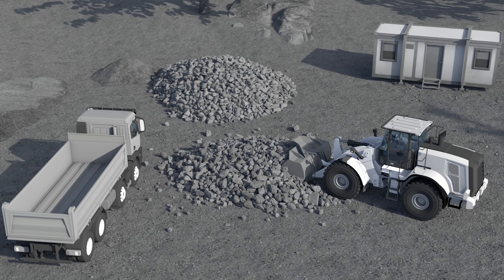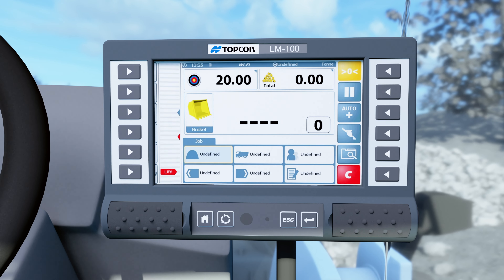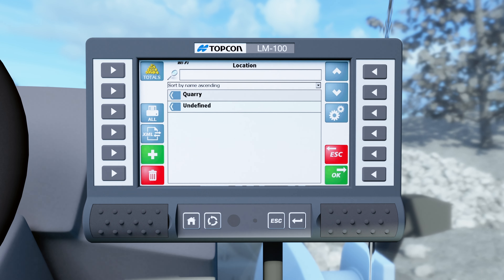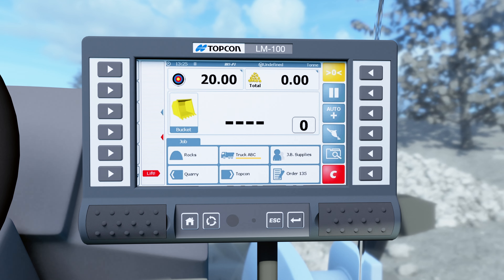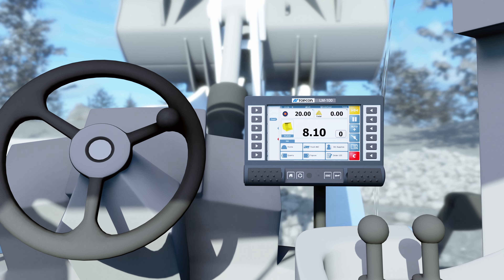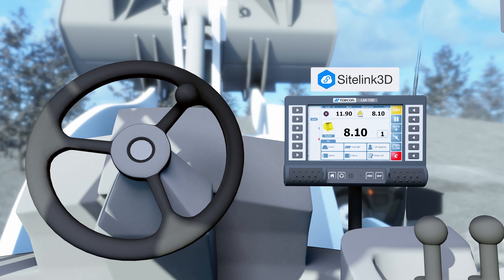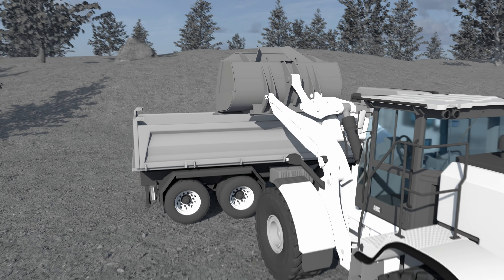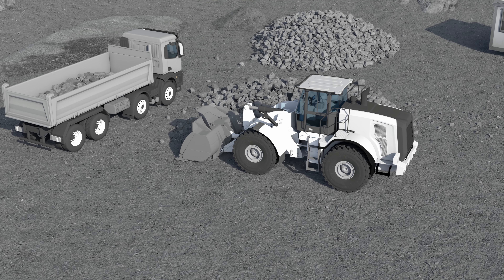Topcon LM-100 | On-board Weighing Solutions for Wheel Loaders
The Topcon LM-100 is an advanced on-board weighing system specifically designed for wheeled loaders operating in the toughest environments.

On-board weighing systems for excavators, material handlers, and front loaders increase safety and reduce wear and tear on trucks and trailers. Weighing material as it is loaded supports even distribution, prevents overloading, and lowers fuel costs associated with sending trucks at less than their full capacity.

With Topcon’s on-board weighing systems you’re in control, data at your fingertips with instant hourly, daily, and weekly load data, maximizing output performance and full traceability of activities.

The LM-100 continuously monitors hydraulic pressure to measure each load, displaying load data via a 7” color touchscreen operator interface.